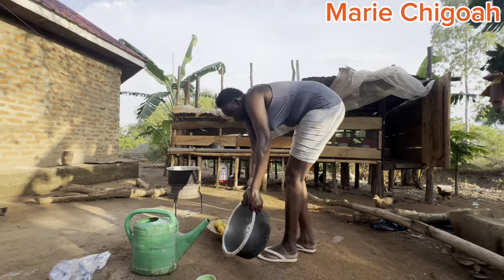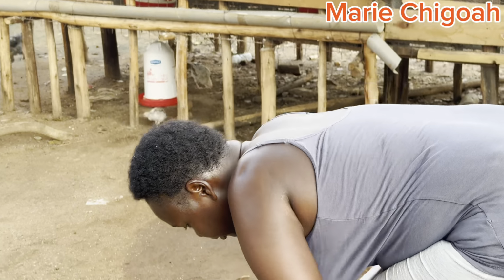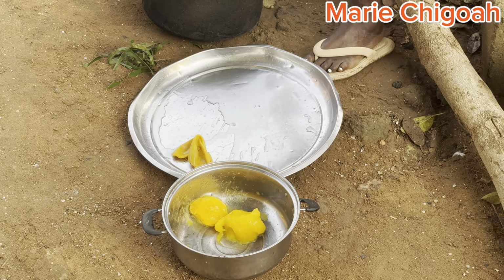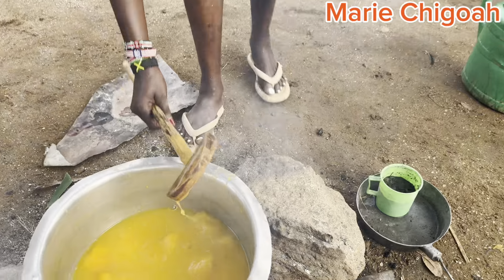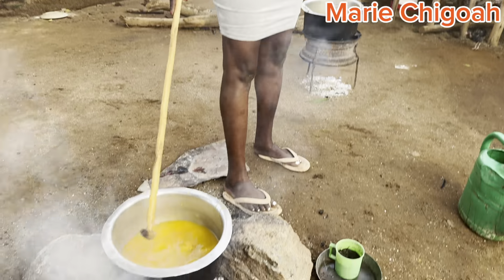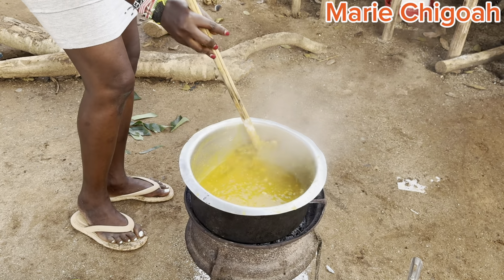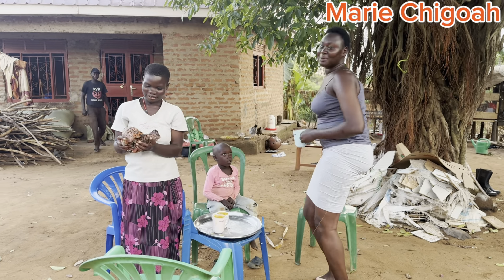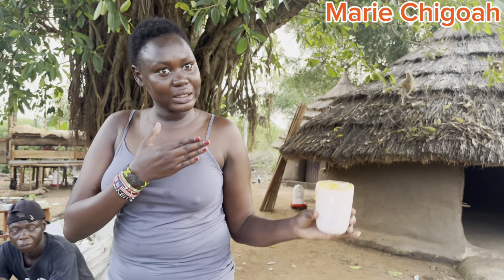African Village Girl cooking Mango Porridge#cooking